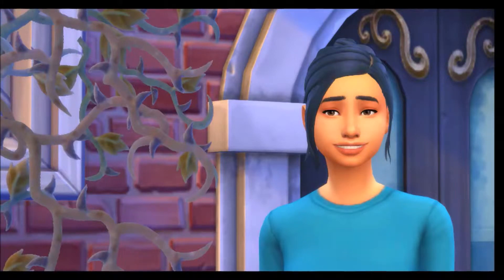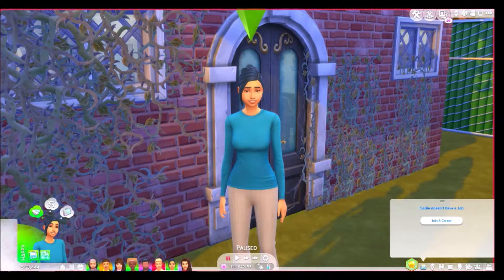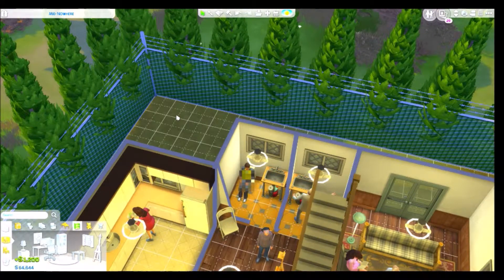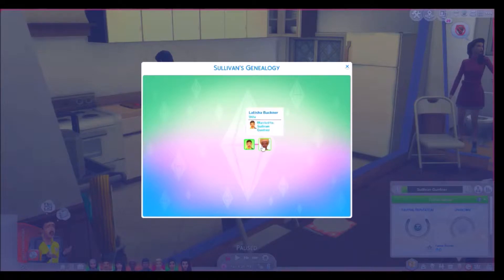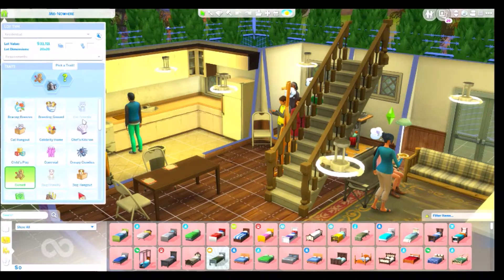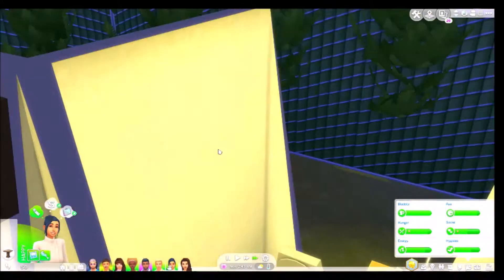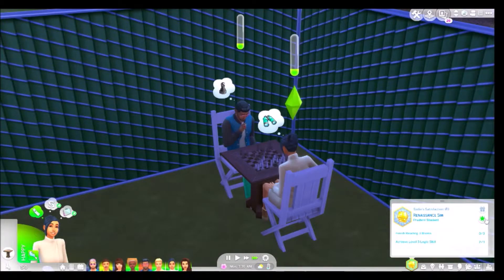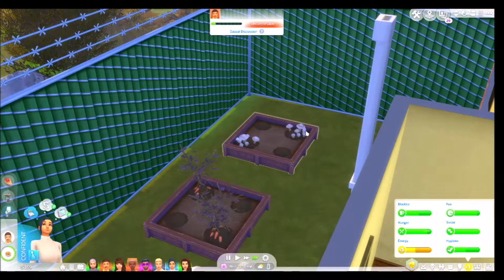Breaking New Ground: The Sims 4 Asylum Challenge Part 1!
✨💛💫 OPEN 💫💛✨

Join recklessXsimmer's Community and our adventures through gaming by following me on twitter!
Current Baby Count: 20 kiddos

Dive Into More Sims 4 Content with Speed Builds! ⇊